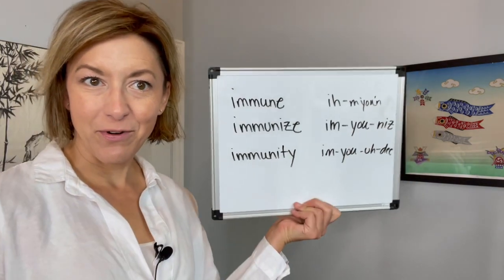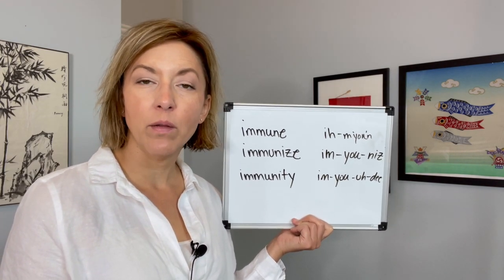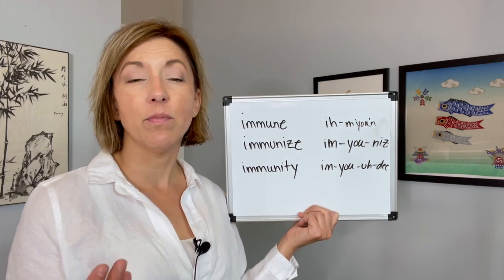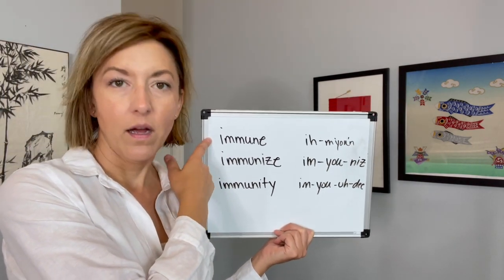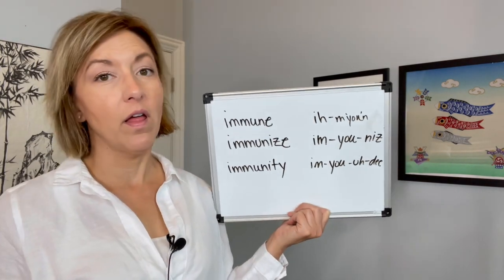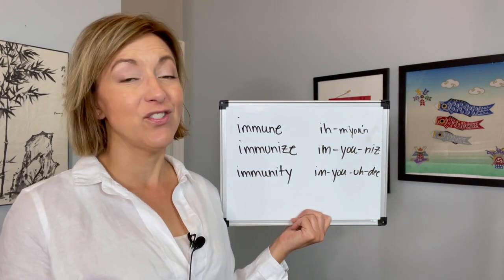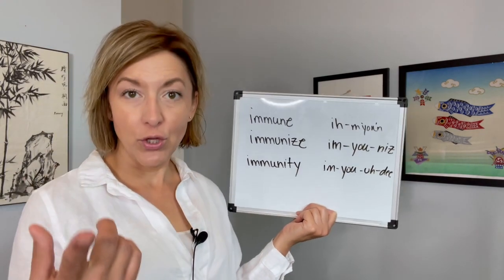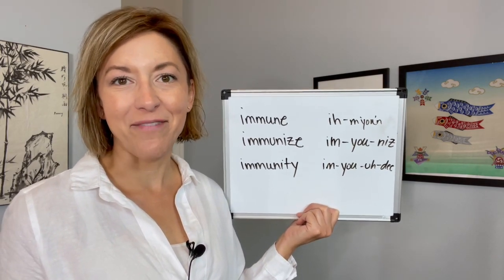How to Pronounce IMMUNE, IMMUNIZE, IMMUNITY- American English Pronunciation Word Stress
Learn how to pronounce the words IMMUNE, IMMUNIZE, IMMUNITY with this American English Pronunciation Lesson.

Definitions:

IMMUNE means to be resistant to an infection.

Pronunciation:

IMMUNE - IH-M’YOU’N or UH-M’YOU’N or /ɪmˈjun, ˈɪmjuˌnaɪz, ɪmˈjunəti/

IMMUNIZE - IM-YOU-NIZ or /ɪmjuˌnaɪz/

IMMUNITY - IM-YOU-NUH-DEE or /ɪmˈjunəti/

Most of the time, when a suffix is added to a root word, the syllable stress remains the same. However, there are some suffixes that impose stress, ITY does this and the stress changes. When words get longer and have more syllables, then some syllables must get faster and shorter. Often times, this leads to an UH or schwa in words.

Transcript:
Hi everyone Jennifer from Tarle speech with your question of the week! Our question today is how to pronounce the words

immune which means resistant to an infection
immunize and immunity

So let's take a look at these words. We have immune, immunize, and immunity. So let's start with word number one. You are going to pronounce this word by stressing syllable 2. So that syllable is going to be louder and higher in pitch and the vowel is going to be longer. And in this case we are going to use the vowel u as in you out there.

Now for syllable number one, I have it listed as a short I because I think most people tend to read it this way. Keep in mind that this is a short unstressed syllable so the vowel is going to be shorter and relaxed and unstressed. You can say ummune or immune either is fine. They're both super close. The key is it's unstressed and it's very short. So again right here we have

immune immune immune

Now when we add the ize everything is going to say the same.

imuniz immunize immunize immunize

That syllable stress is going to stay the same and we're going to continue stressing syllable number two.

Last when we have immunity the stress stays the same. Oh my goodness! If you watched my video last week you know that this ity is a stress imposing suffix and it will change the rules and it means that you shift the stress. In this case you don't have to shift the stress because we always stress the syllable right before the Uh D. And in this case it's still the U so that's why this confuses some people because we don't change that stress.

So we have im you nadi
im you nadi

Let's try them all together:
immune immune immune
immunize immunize immunize
immunity immunity immunity
immune immunize immunity

So give it a try I know people are going to notice the difference. If you found this helpful please share us with your friends. If you need more help check out our products and our classes at Tarle speech.

Have the best weekend everyone thank you!